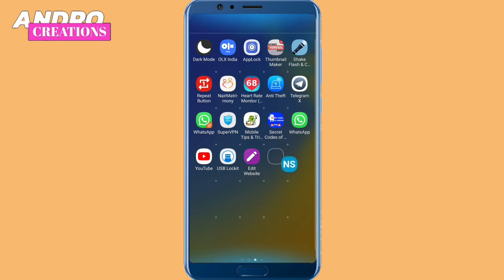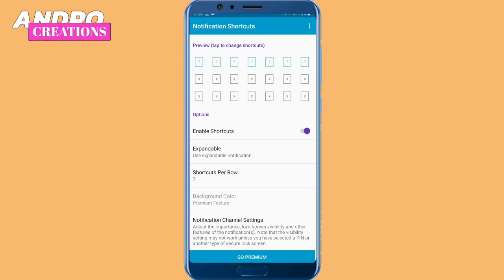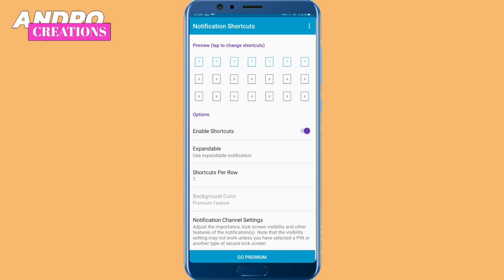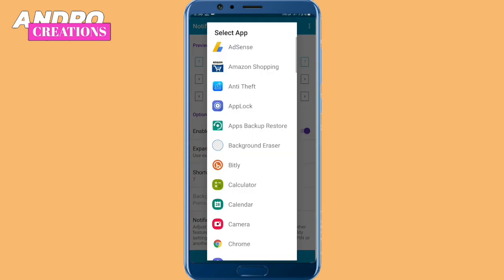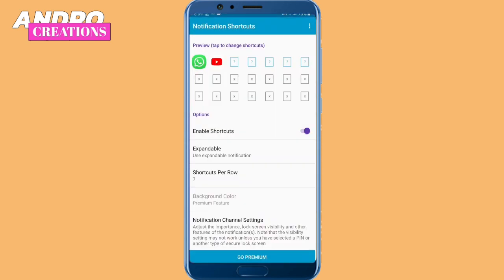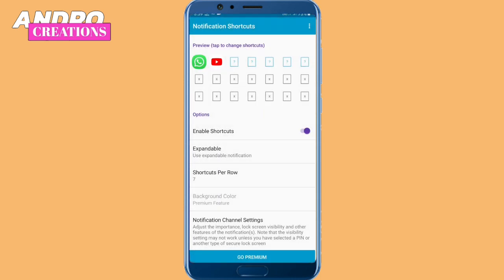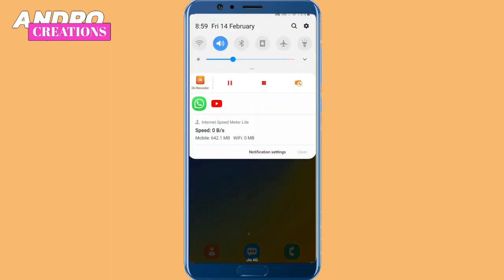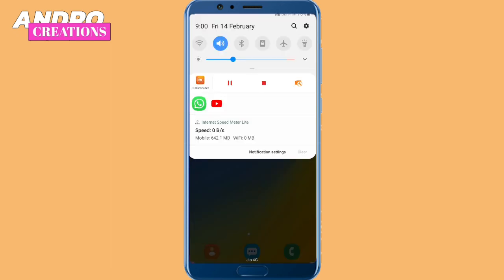How to set Phone Notification Panel || Mobile Tips (Malayalam)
Phone Notification Panel ന്റെ ഈ കിടിലൻ രഹസ്യ സെറ്റിംഗ്സ് അറിയണം പൊളിയാണ് ബ്രോ
Notification Shortcuts allow you to add shortcuts to the notification area in mobile

വീഡിയോ കാണുക..